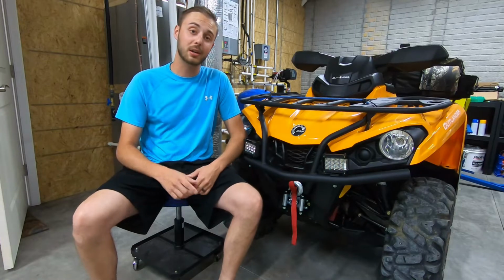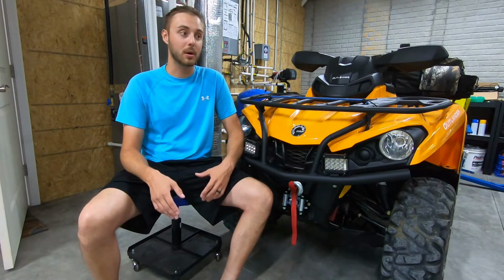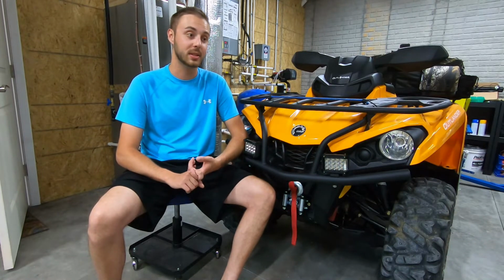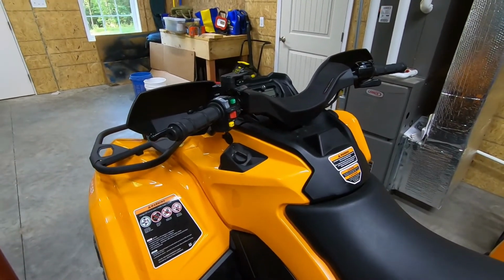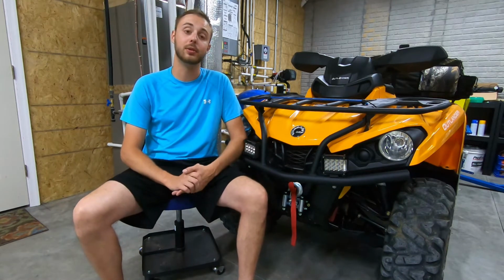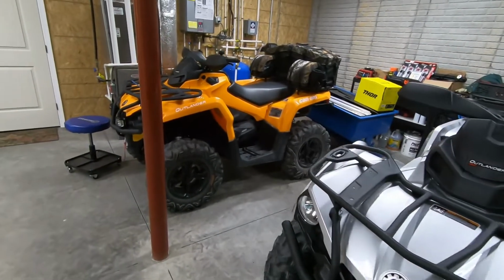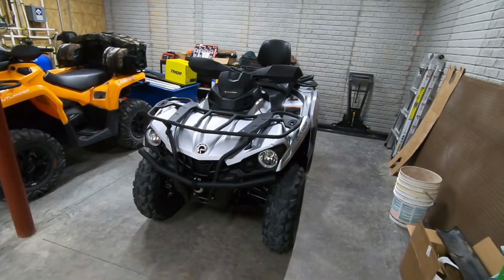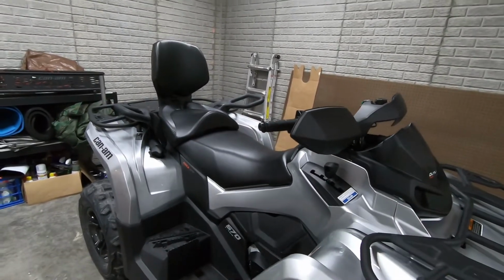Buying a NEW Can-Am in 2020 - Everything to Consider Before YOU Purchase!